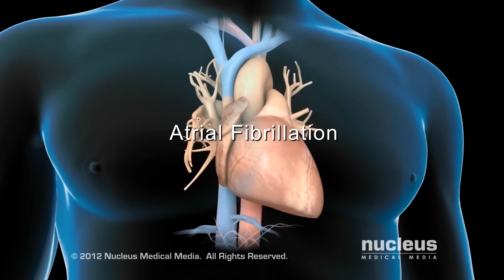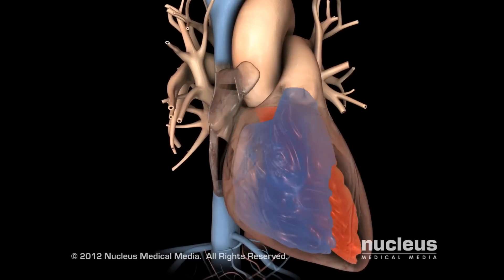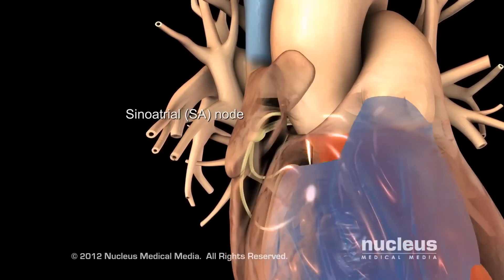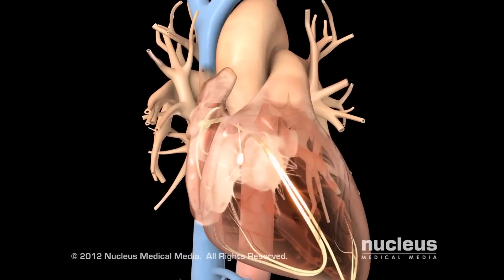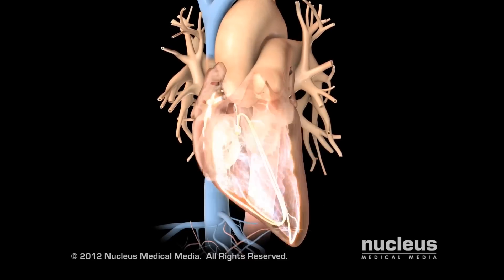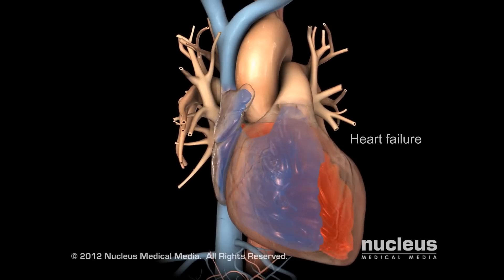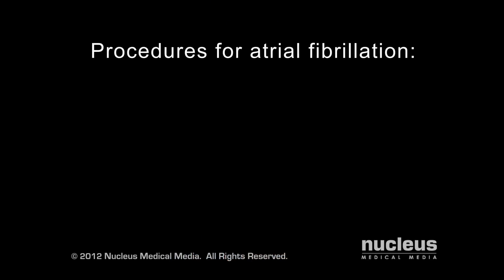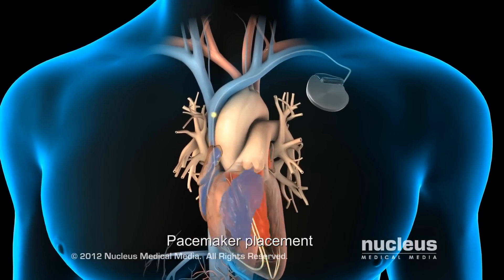Atrial Fibrillation (A-fib): What are the RISKS?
MEDICAL ANIMATION TRANSCRIPT: Atrial fibrillation is a type of arrhythmia, which is an abnormality in the pace or force of your heartbeat. If you have atrial fibrillation, the heart's upper chambers contract in a fast, twitchy fashion, resulting in an irregular, uncoordinated heartbeat. Your heart is a muscular organ made up of four chambers: the right and left atria, and the right and left ventricles. During a normal heartbeat, the chambers of your heart contract and relax in a rhythmic pattern to deliver a consistent flow of blood throughout your body. The right atrium collects blood from the body and the right ventricle pumps it to the lungs which bring oxygen to and remove carbon dioxide from the blood. At the same time, the left atrium receives blood from the lungs, and the left ventricle pumps it out to supply your body's tissues with oxygen and nutrients. Each heartbeat begins in the heart’s “natural” pacemaker, called the sinoatrial, or SA, node, located in the wall of the right atrium. An electrical signal starts here, then spreads across both atria, causing them to contract and push blood into the ventricles. As the atria relax, the signal travels through the atrioventricular, or AV, node, to the ventricular walls, causing them to contract. The ventricles relax, completing one full heartbeat. Immediately, the SA node generates a new electrical impulse, repeating the pattern. In atrial fibrillation, the electrical signals originate from unusual locations in the atria and nearby pulmonary veins. These abnormal signals travel through the atria haphazardly, causing the atria to contract in a jumble of rapid quivers and twitches. The signals bombard the AV node, causing the ventricles to contract rapidly. Even at a faster pace, the ventricular contractions cannot keep up with the rapid atrial contractions, resulting in an uncoordinated heartbeat. After these irregular contractions, the chambers may not empty completely. When blood collects in the atria, clots may form. A clot can flow out of your heart, through your neck into your brain, where it can cause a stroke. Blood pooling in your ventricles deprives your body's tissues of oxygen and nutrients. If your heart is consistently unable to pump enough blood to meet the body's needs, you can develop heart failure. Your doctor may treat your atrial fibrillation with anti-arrhythmic medications. Anti-arrhythmic medications control the electrical signals sent to your atria, which help your heart beat in a regular rhythm. After treatment, your heart may still beat too quickly. In this case, your doctor may give you beta-blocker medications to slow your heart rate down to normal. In addition, your doctor may recommend procedures that restore your heart's normal rhythm and rate,  such as cardioversion, ablation,  or pacemaker placement. In electrical cardioversion, your doctor will give your heart a shock to start a normal heart rhythm. During ablation, your surgeon will use radio wave energy to destroy the heart tissue generating the abnormal electrical signals. In pacemaker placement, your surgeon will implant a small device under the skin near your heart to regulate your heart's rhythm.

ANH11047